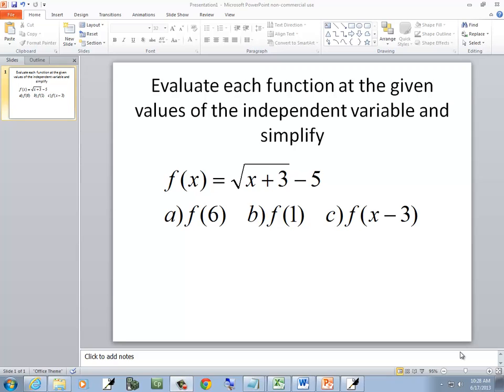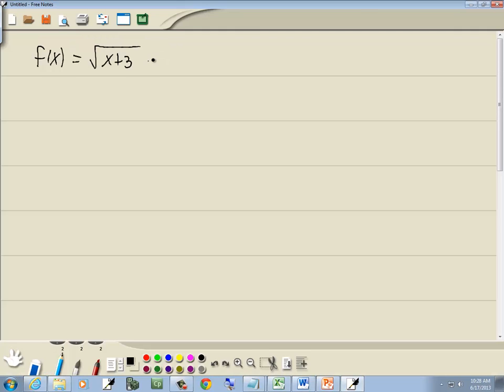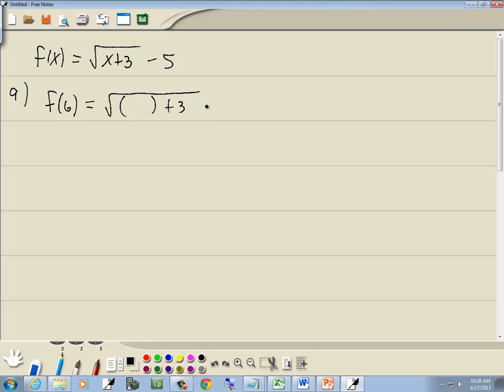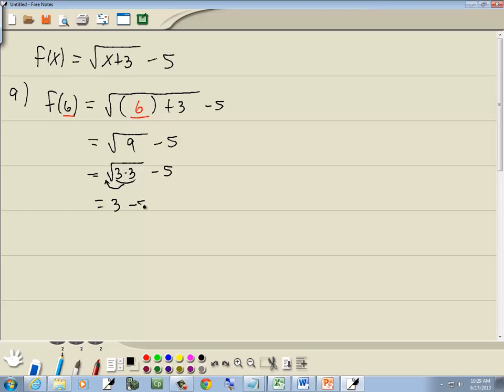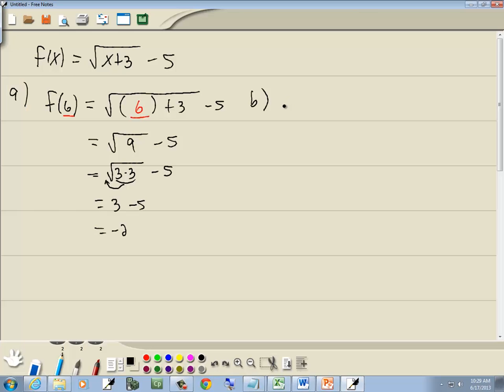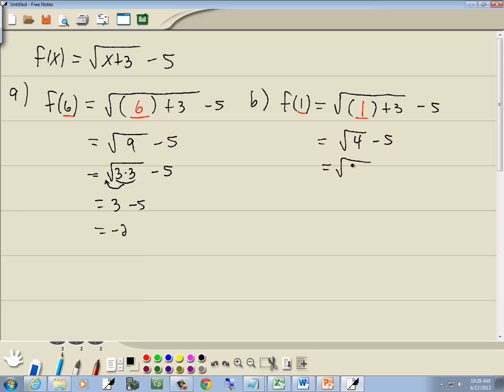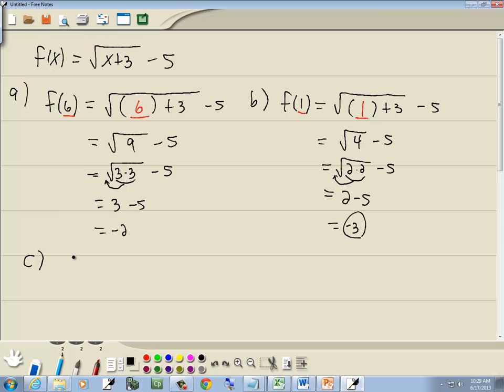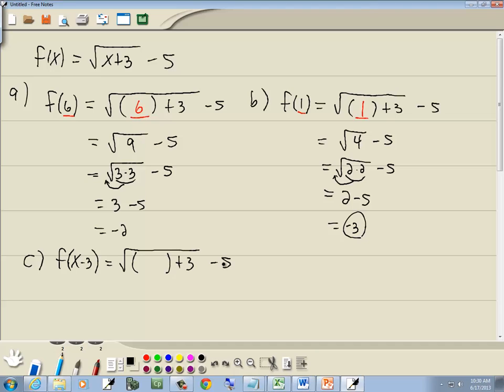College Algebra Homework - Function Evaluation - P0033150